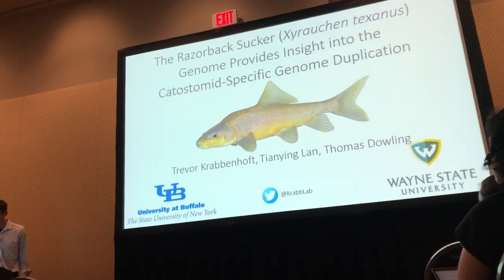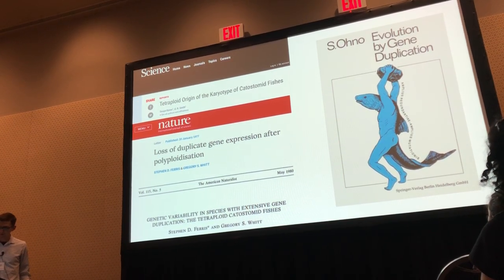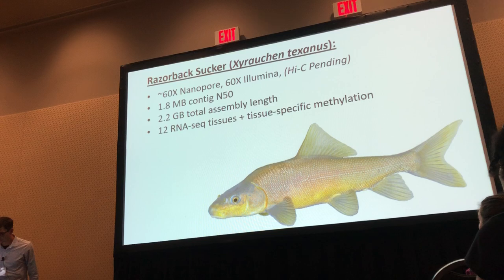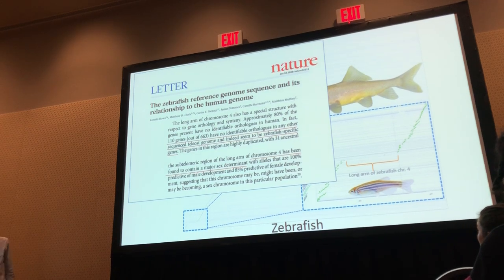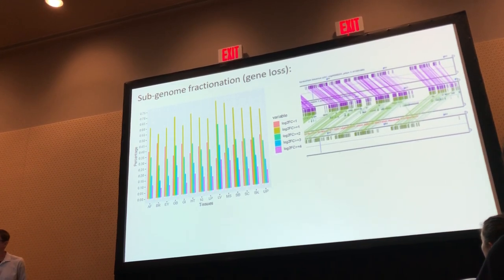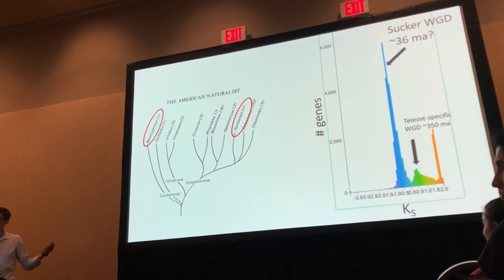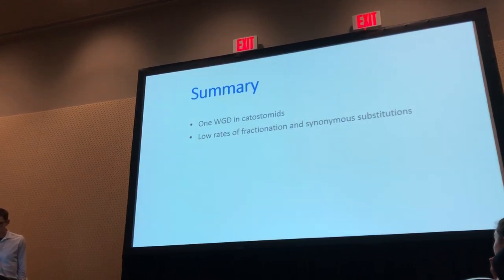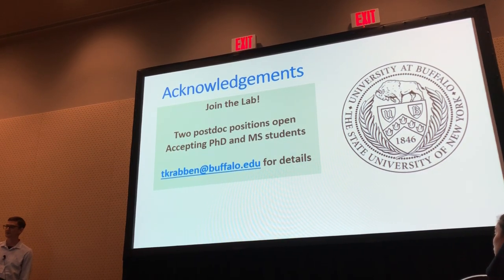Krabbenhoft: Speciation events not time explain patterns of gene loss following WGD